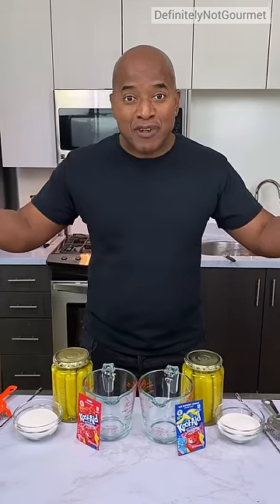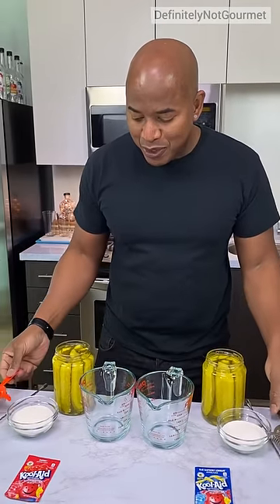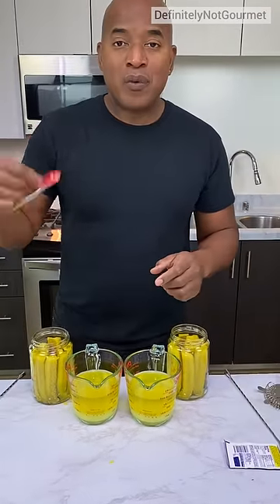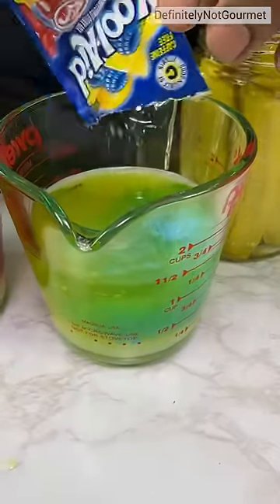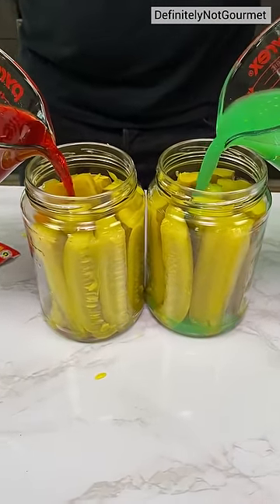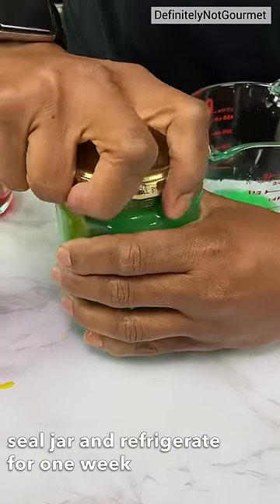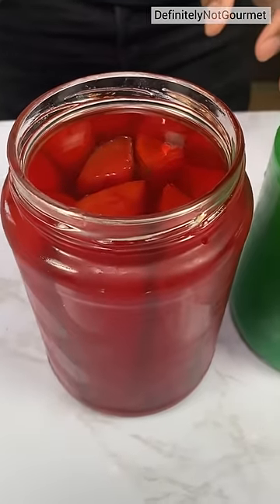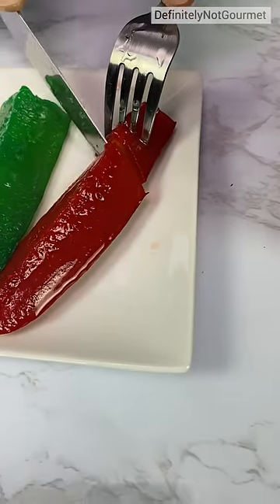Kool Aid Pickles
A badass southern kool-aid flavored treat!

From the mind of Tipsy Bartender!